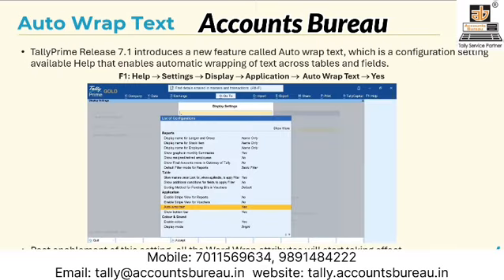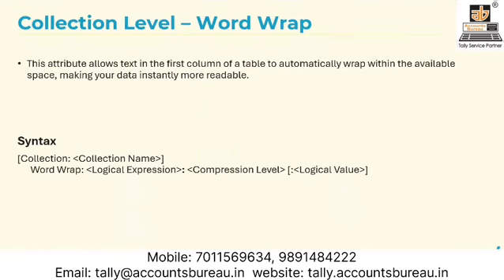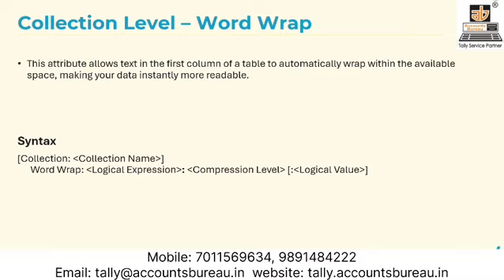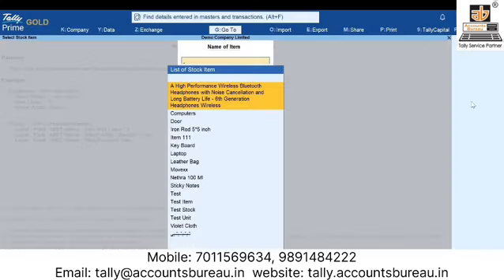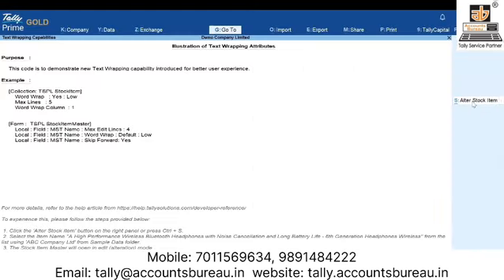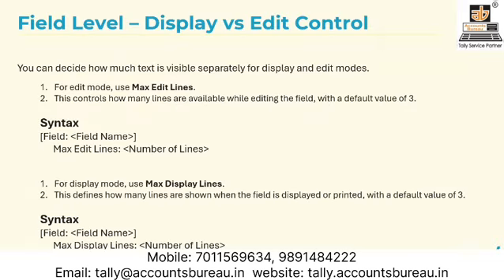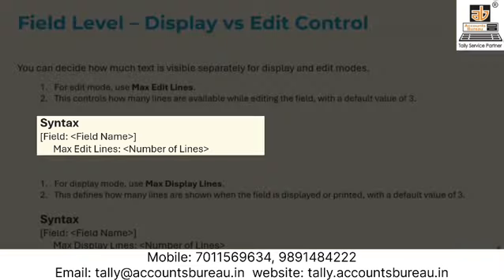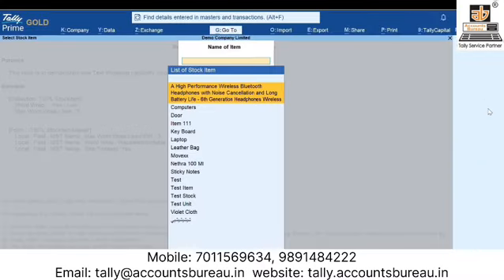Never let long text hide important details!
With Text Wrapping Capability in TallyPrime, long names, descriptions, and narration are displayed neatly without getting cut off. This makes it easier to read complete information while creating vouchers, invoices, and reports, improving accuracy and user convenience.

Key Benefits:
* View complete text without truncation.
* Improve readability of vouchers and reports.
* Reduce errors caused by hidden information.
* Enjoy a smoother and more efficient data entry experience.

Upgrade to the latest version of TallyPrime and experience smarter, clearer accounting!